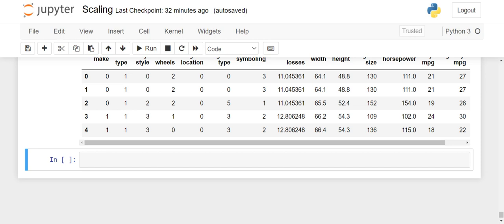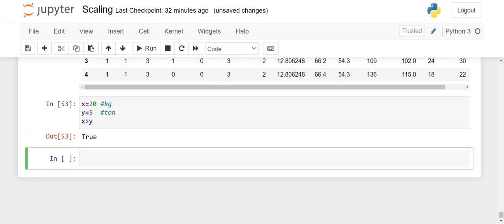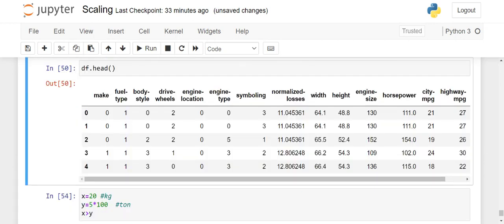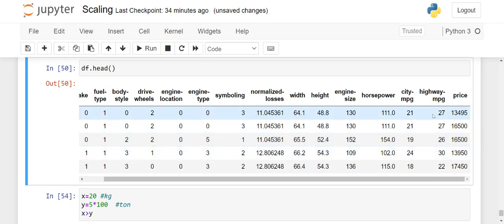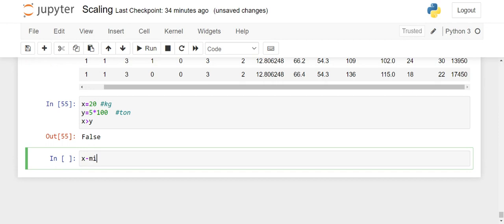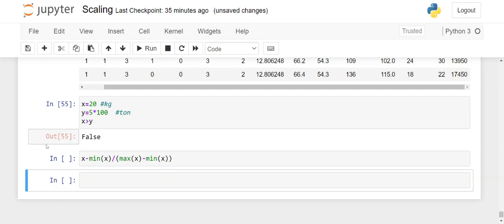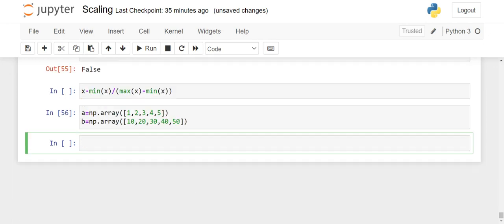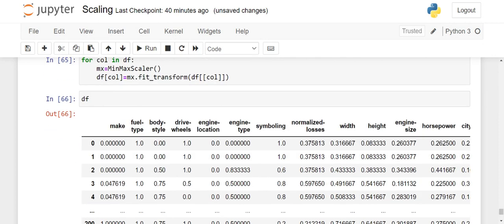MinMax Scaler|EDA |PreProcessing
This video is about Feature Scaling and the different methods. It explains the concept of MinMax Scaling in detail.